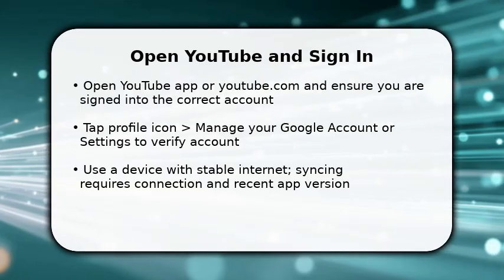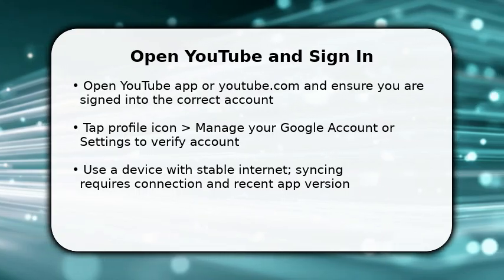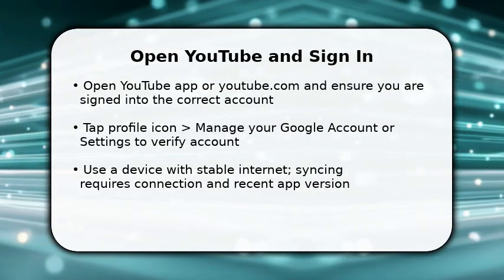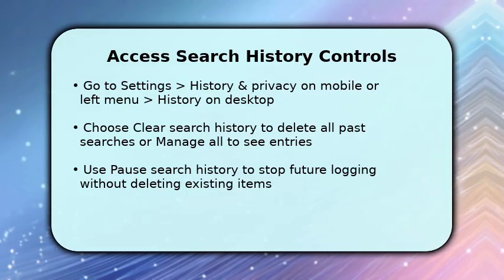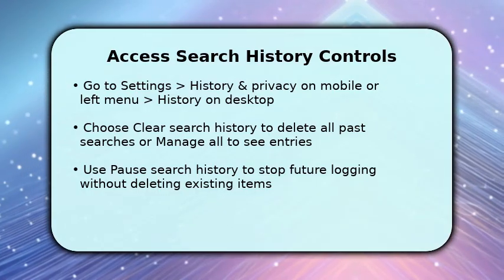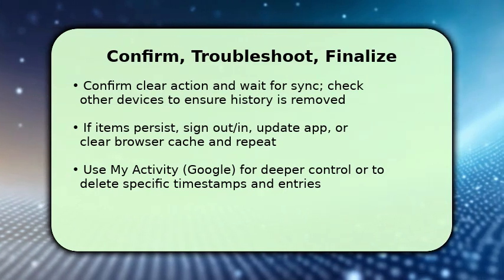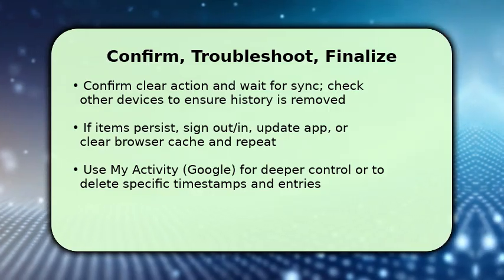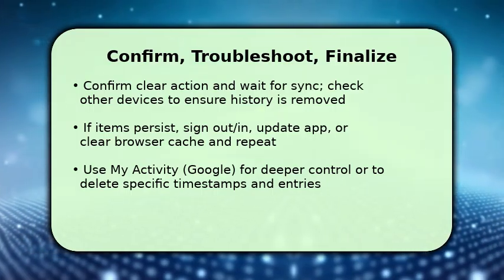How to Reset Your Search History on Youtube - Step by Step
Learn the quick and easy steps to reset your YouTube search history. This video guides you through clearing past searches, ensthy protecting privacy on Youtube.